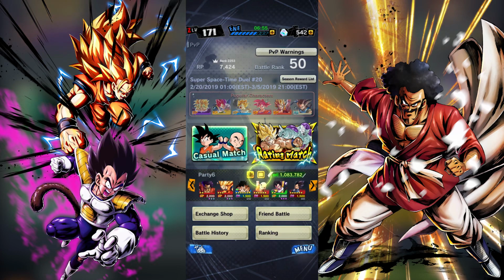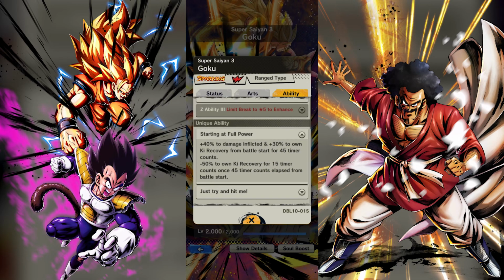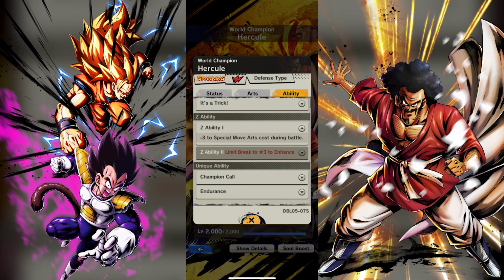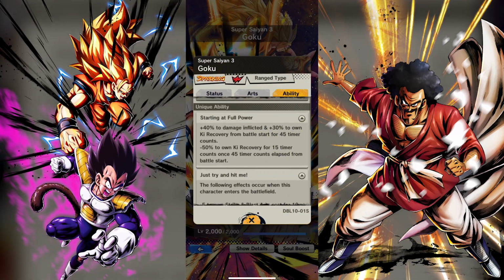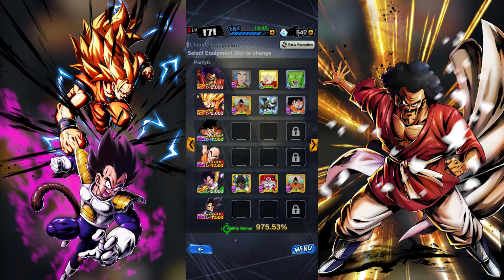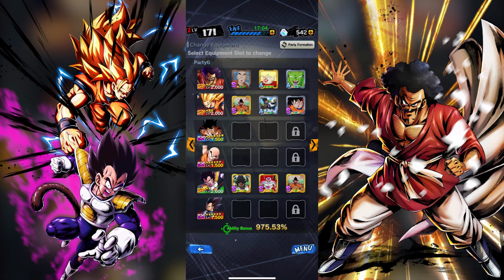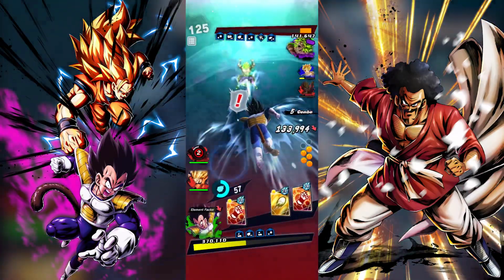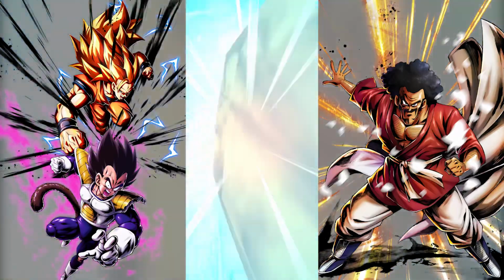MR. SATAN!! Earth’s MIGHTIEST | Dragon Ball Legends team building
Listen up CHUMPS! My name is Mr. Satan, but I’m sure you already knew that! I’m here to put these ridiculous rumors and actors away for good! That’s right, me, the world champion, is stepping out to give these guys all a nice “CHOP”! So BRACE YOURSELVES!!